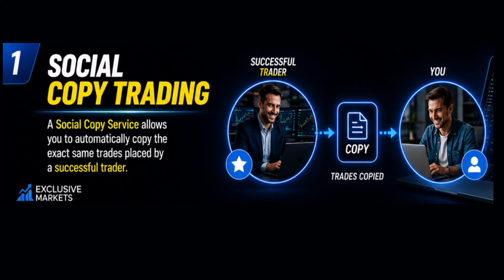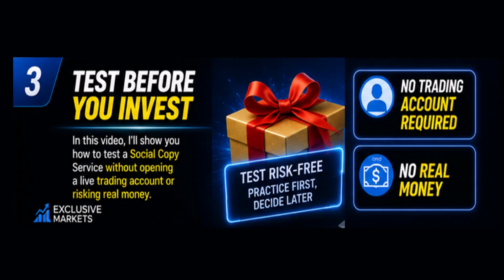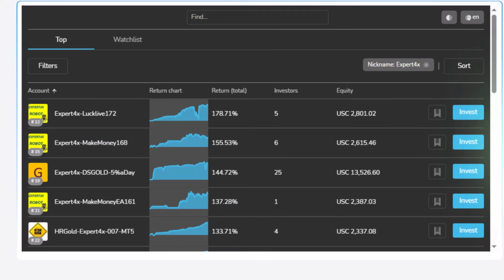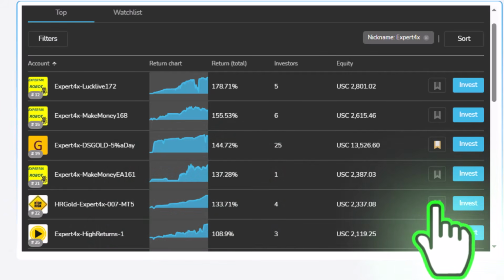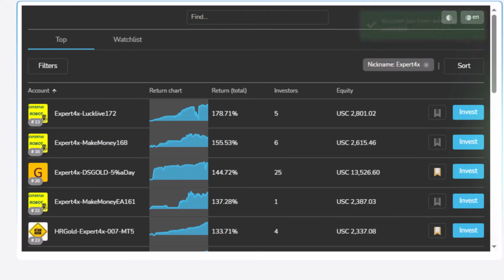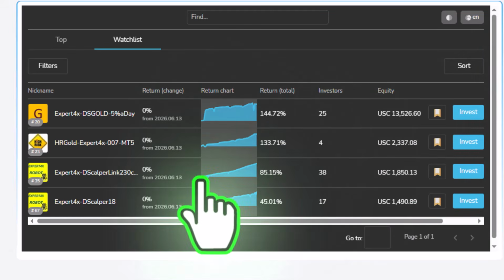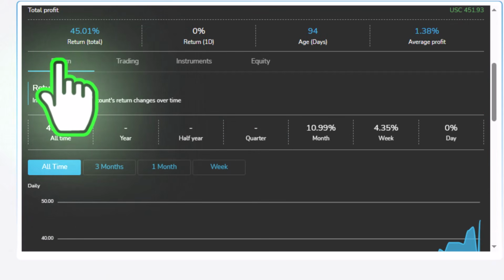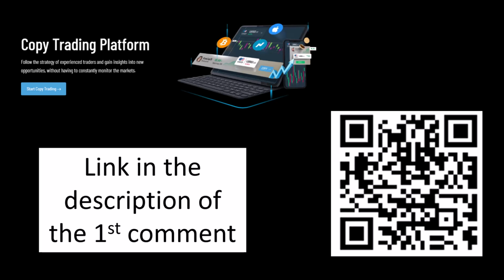Exclusive Markets Copy trading Service. Do a Free Test without a Broker Account & Zero investment.